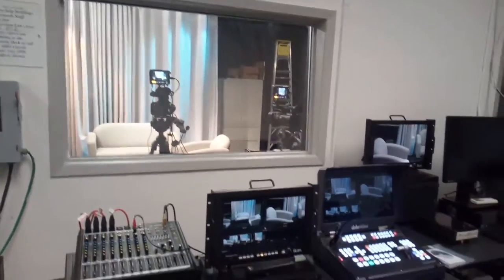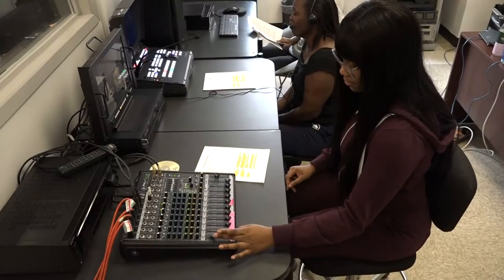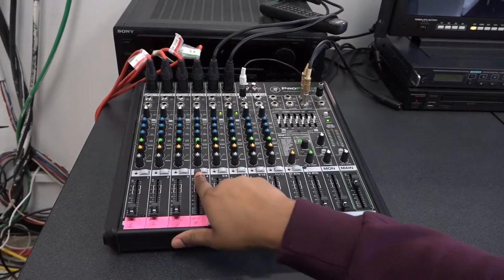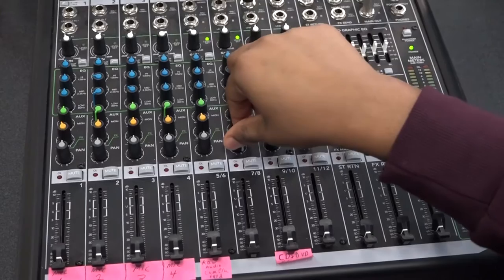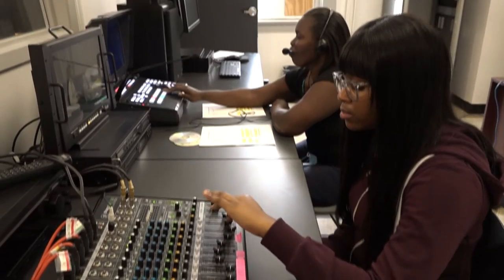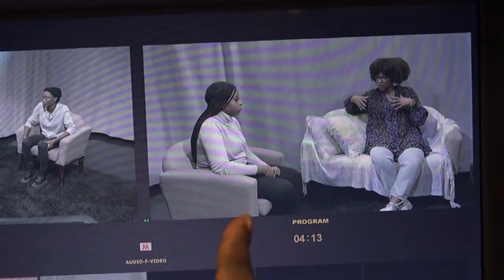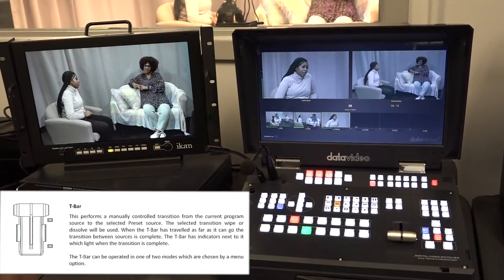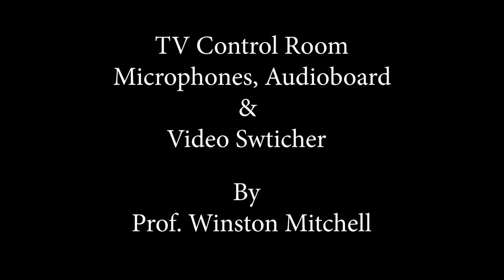TV Control Room Equipment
Professor & Producer Winston Mitchell: Tour of a College midsize TV Control room.  The video switcher and very basic keyboard functions. The Audioboard and use of faders.  Why good sound is important to a professional production.